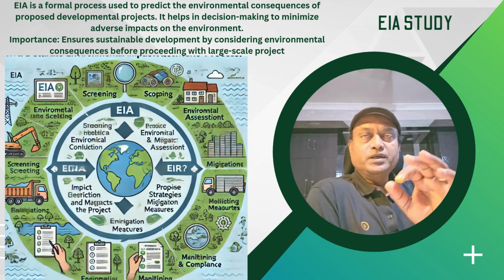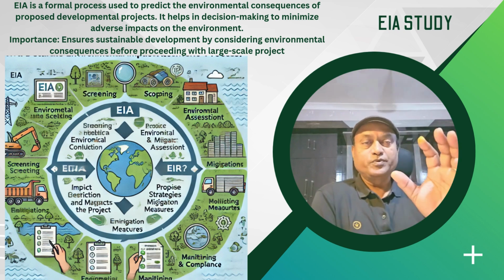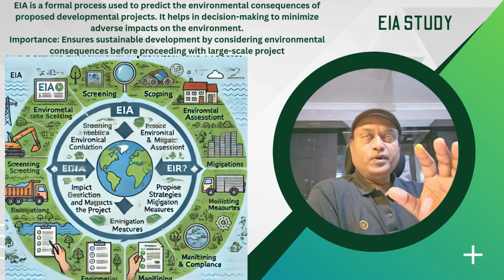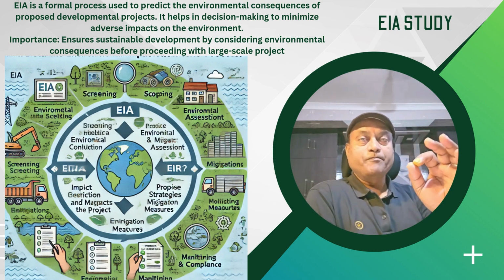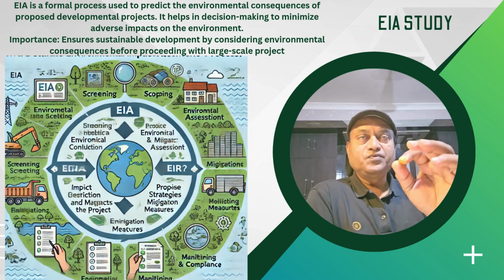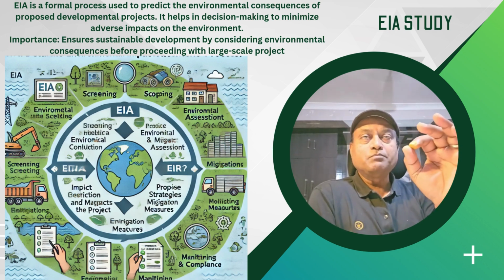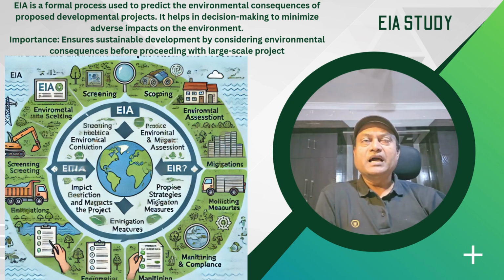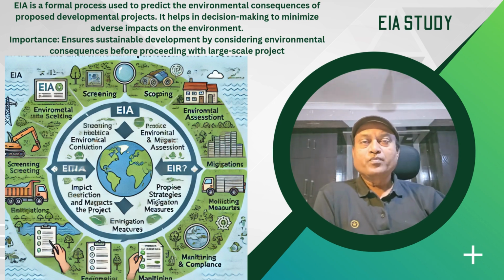Environmental Impact assessment (EIA) and How to prepare it Binay@Innoivative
EIA is a formal process used to predict the environmental consequences of proposed developmental projects. It helps in decision-making to minimize adverse impacts on the environment.
Importance: Ensures sustainable development by considering environmental consequences before proceeding with large-scale projects.